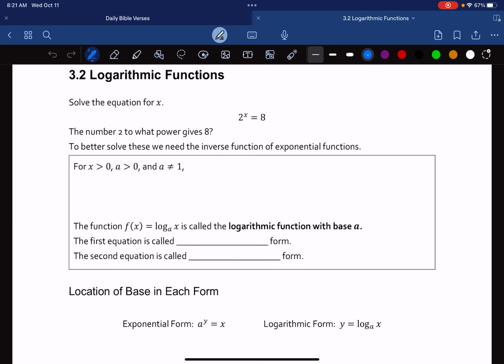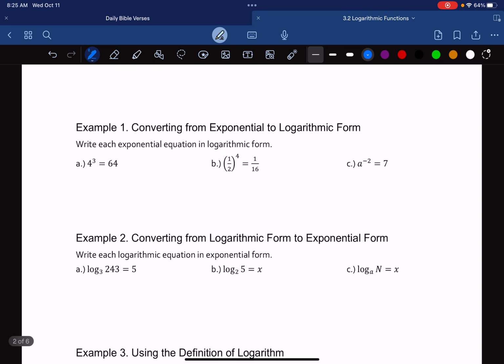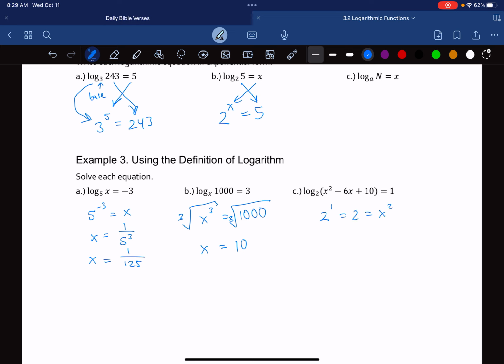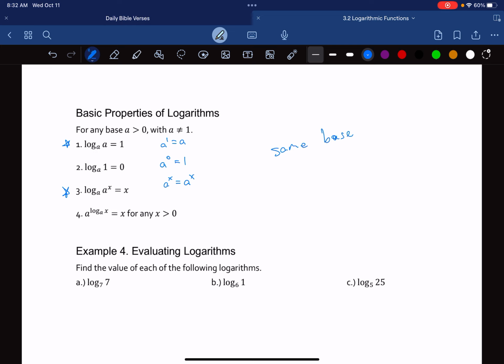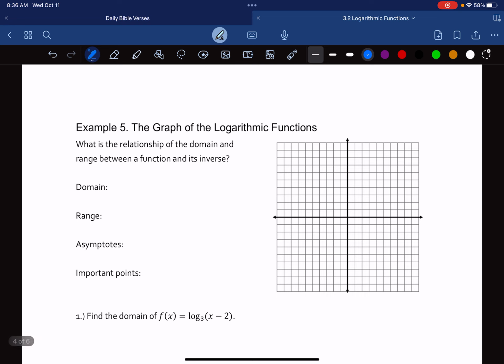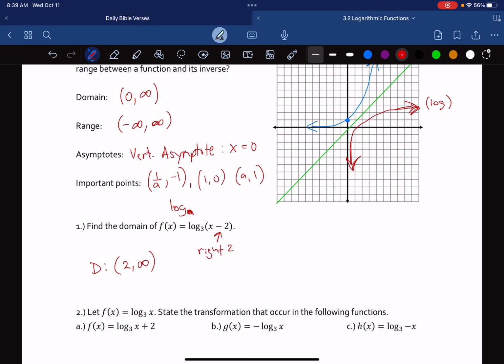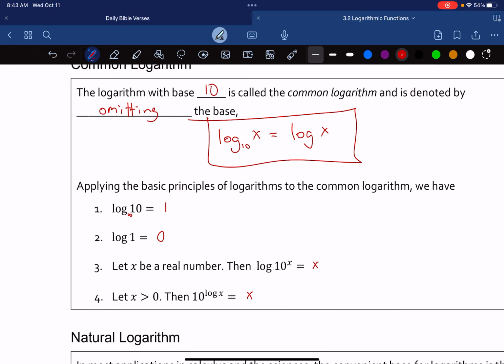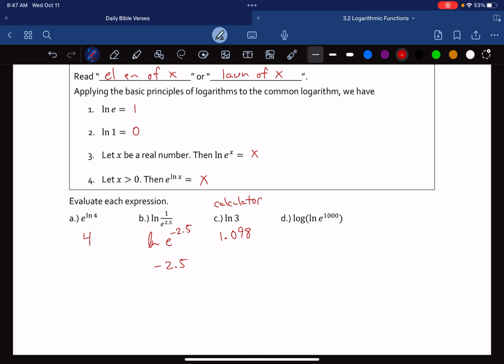Pre Calc 3 8